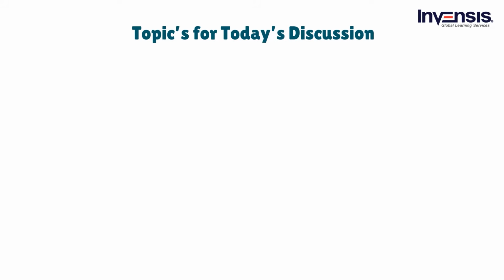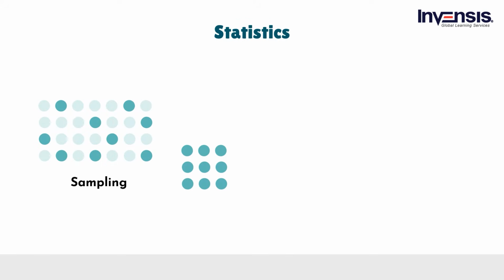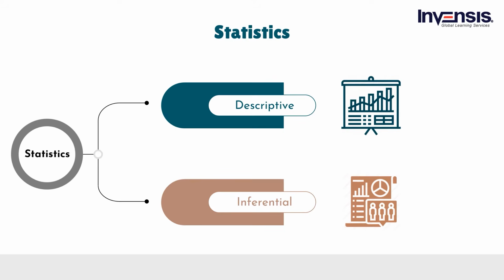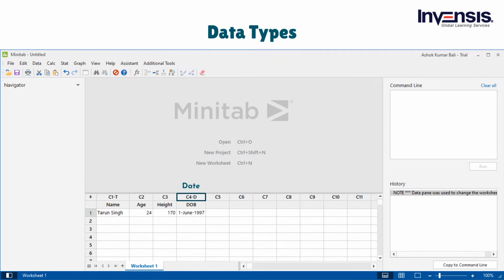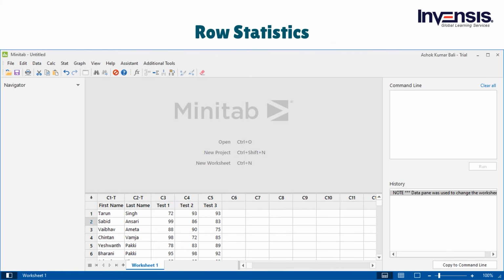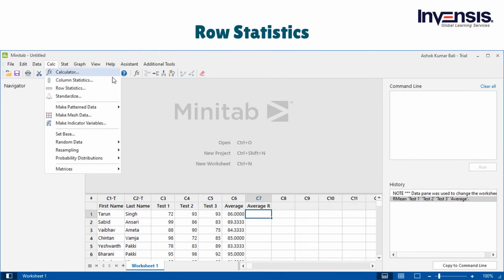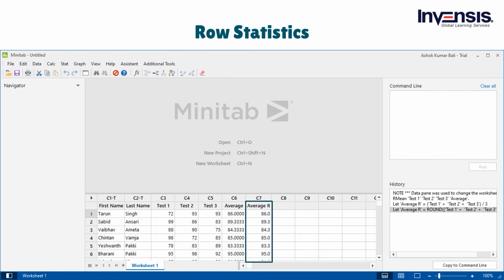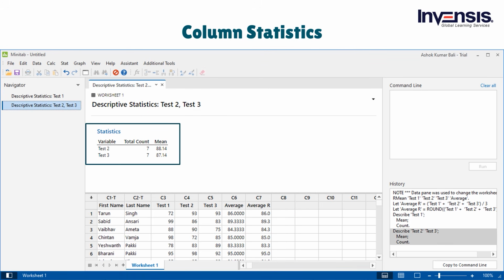Minitab Tutorial for Beginners | What is Minitab? | Minitab Training for Statistics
This video on "Minitab Tutorial for Beginners" will explain the fundamentals of Minitab. It also explains the need of using Minitab and how it can be used for statistics.
Areas covered:
1. How to download Minitab?
2. Understanding the basics of statistics - Descriptive & Inferential statistics
3. Introduction to Minitab
4. Minitab data types
5. Understanding row & column statistics using Minitab

About Invensis Learning:

Minitab Essentials training is one of the most sought-after trainings worldwide due to its popularity to quickly analyze statistical data to identify patterns and reduce waste. Be part of this Minitab Essential course delivered by Invensis Learning to learn how to use Minitab and interpret data.